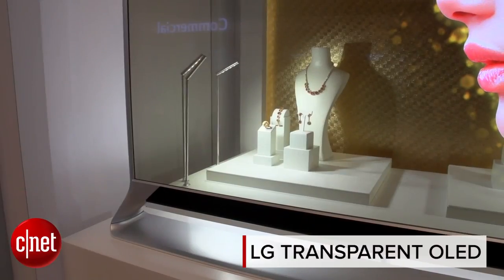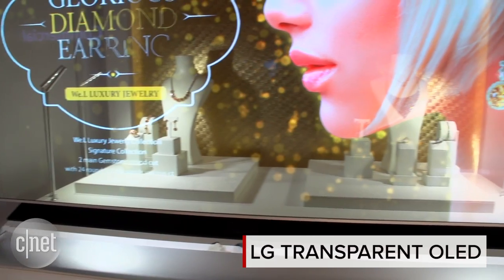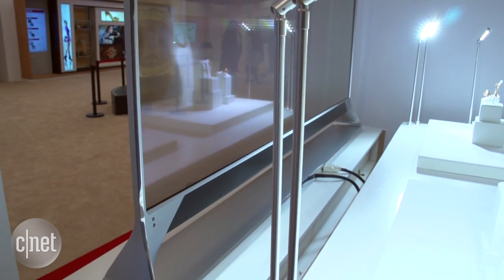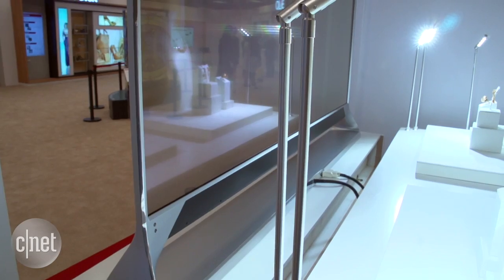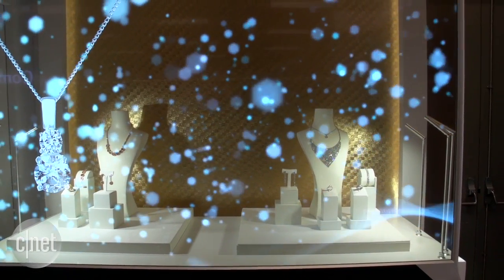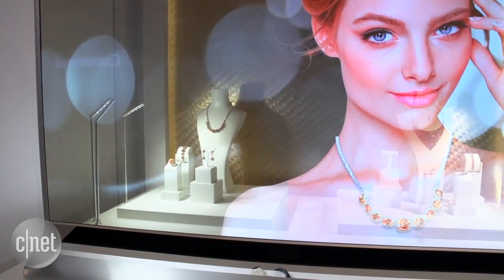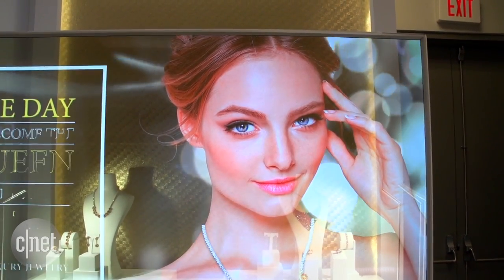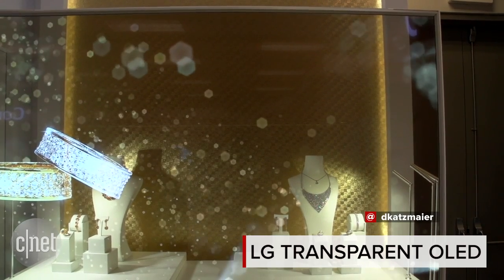See-through OLED TV a window to tomorrow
LG Display shows a transparent OLED concept display, where images appear on a see-through panel in front of real-life merchandise.